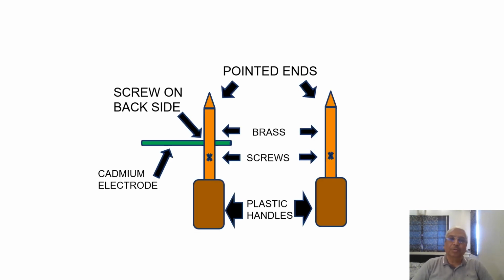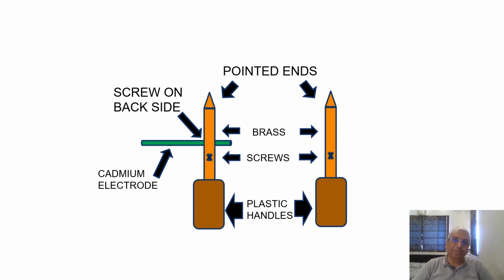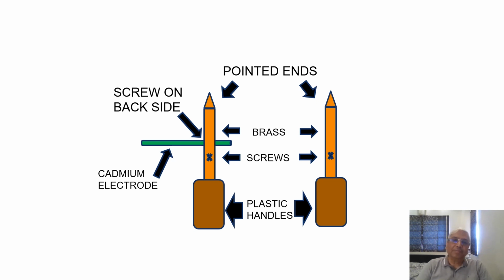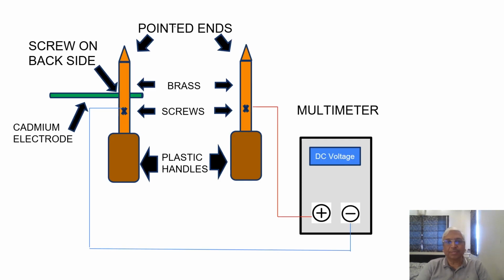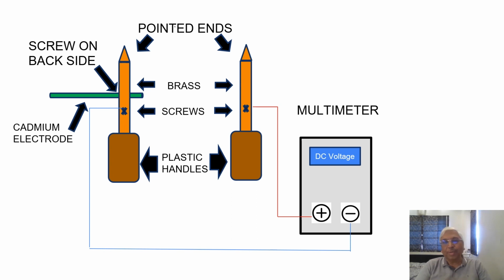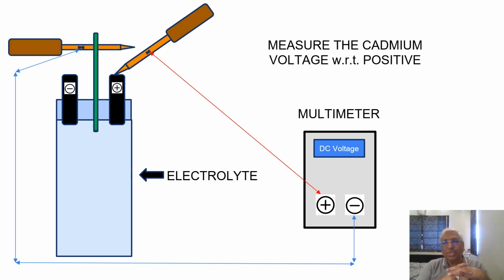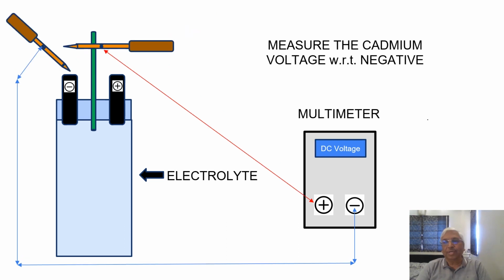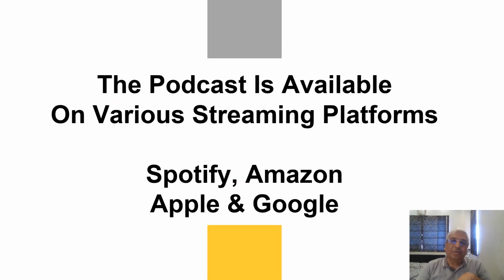Insights with Ramesh Natarajan - How To Use Cadmium Electrode For Measurement Of Voltages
👉 This video explains the process of using cadmium electrodes in a step-by-step manner.

👉 I want to thank the listeners of my podcast who wanted me to clarify how cadmium electrodes should be used.

▶ The importance of cadmium electrodes when designing batteries has been highlighted in podcasts you may have heard.

▶ In this podcast, I have also explained in detail how you can find out the reason for battery failure.